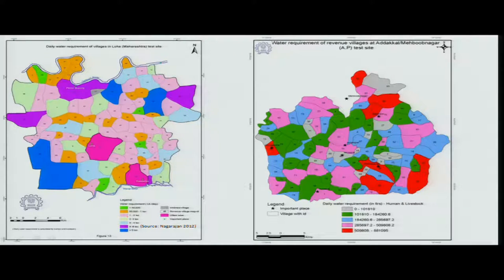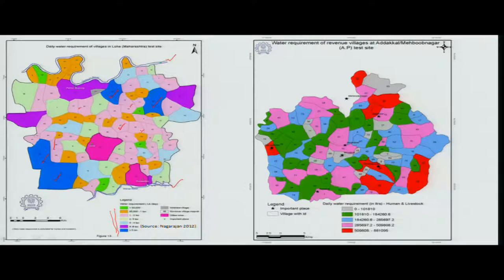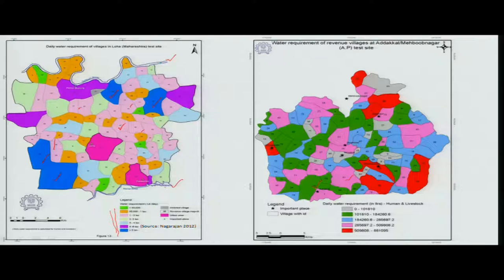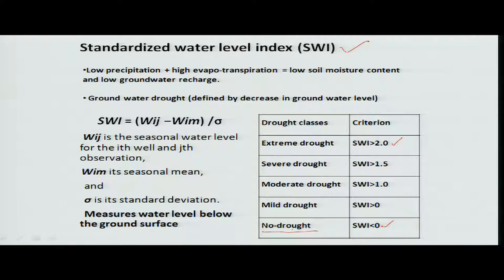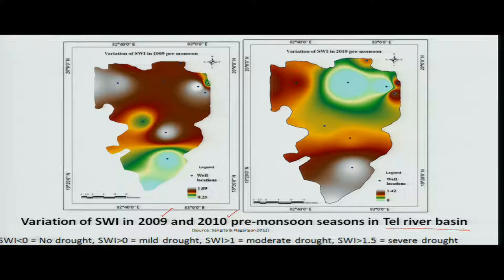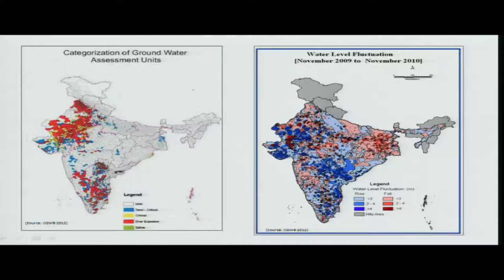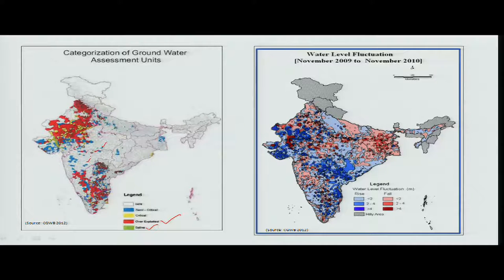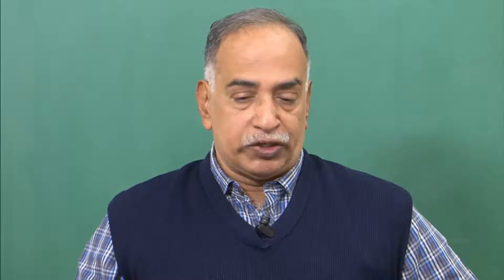Mod-07 Lec-32 Village Agriculture & Other Water Demand and Supply Source